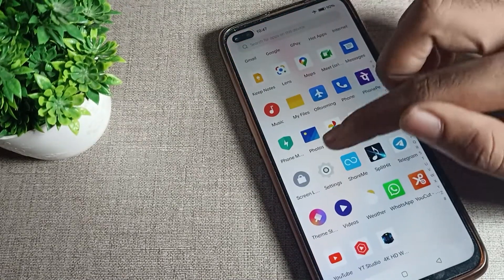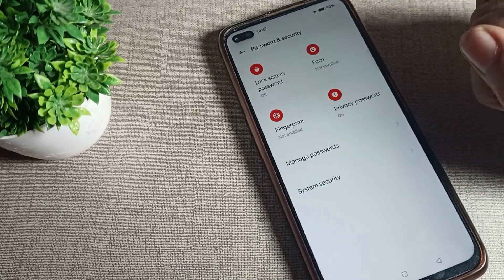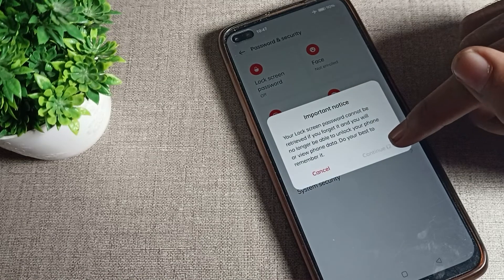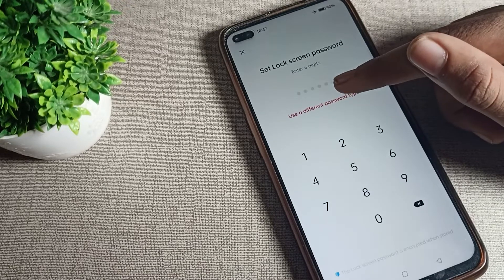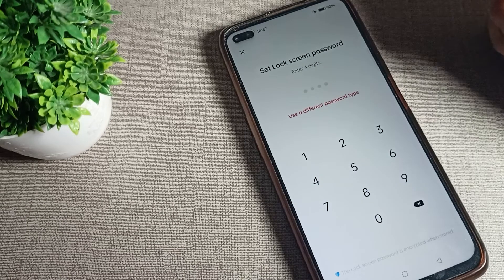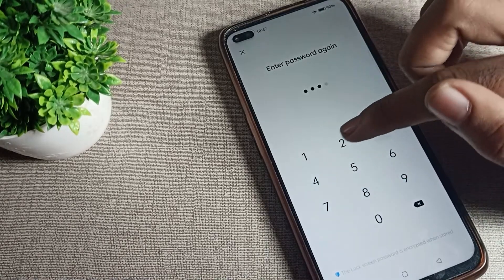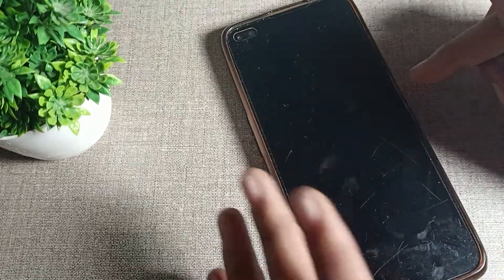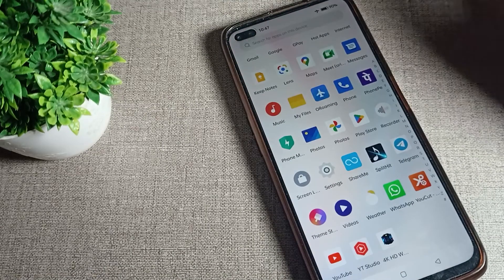How to Set 4 digit password in realme x50 pro phone, set 4 digit password